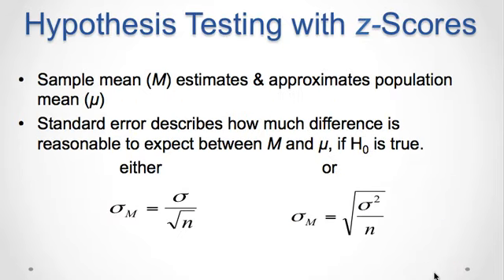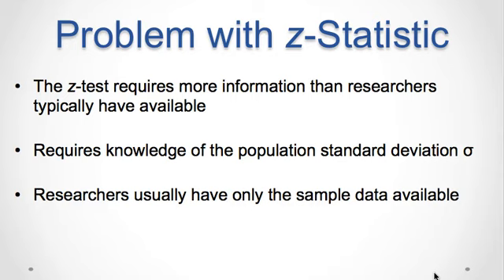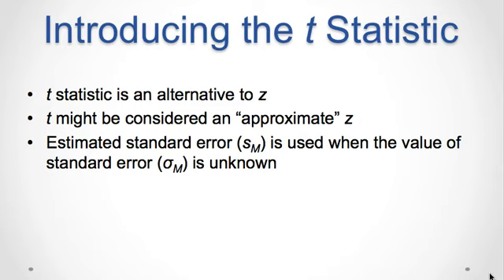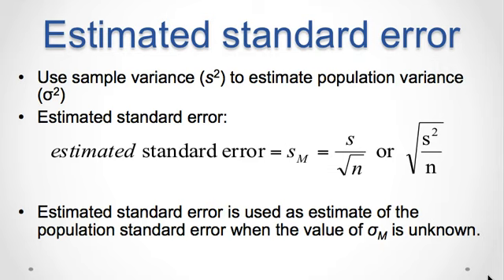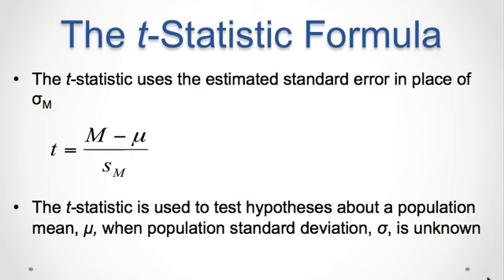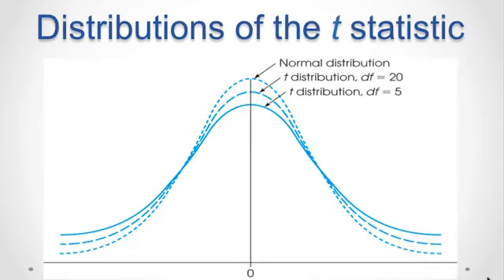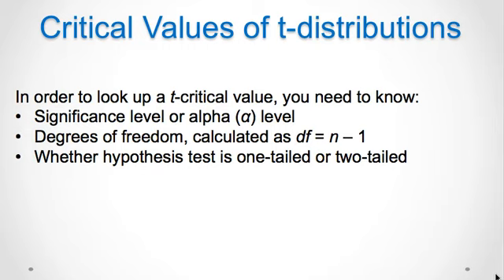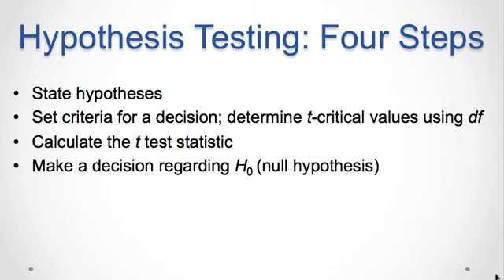Chapter 10 Lecture 1